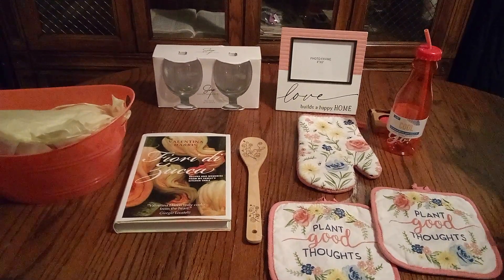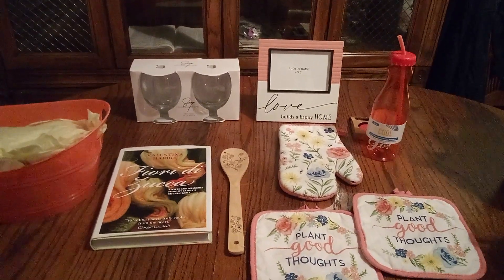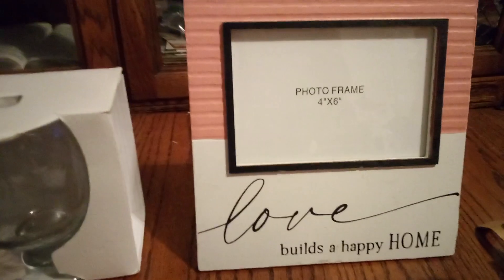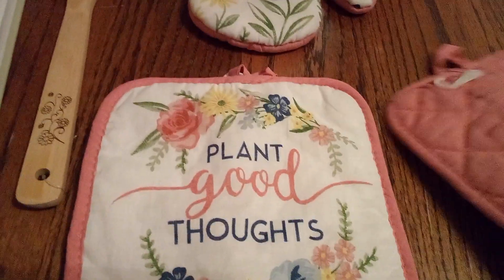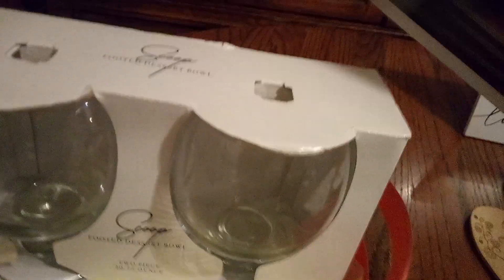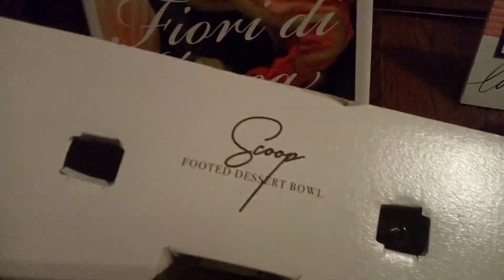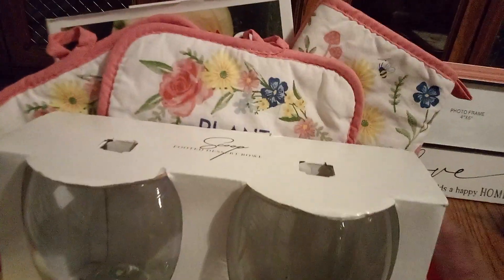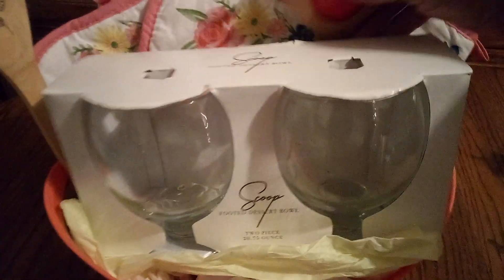# Bring On The Peach Kitchen Basket!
Large peach basket, peach pop bottle shaped water bottle with a straw, 2 glass desert glasses, peach & white 4 by 6 inches picture frame peach, dark blue, & yellow flowers onan oven mitt with 2 pot holders, hard back family recipe book, etc.